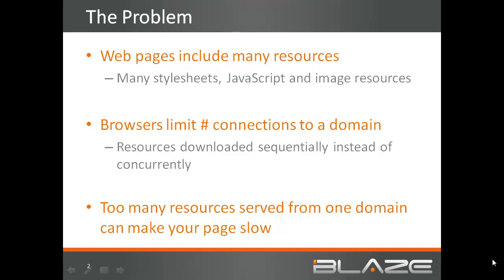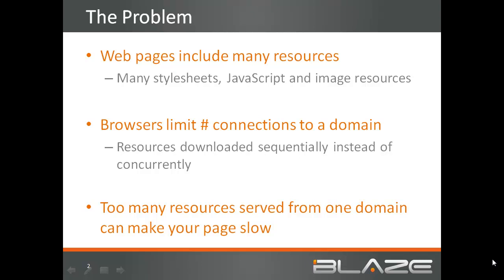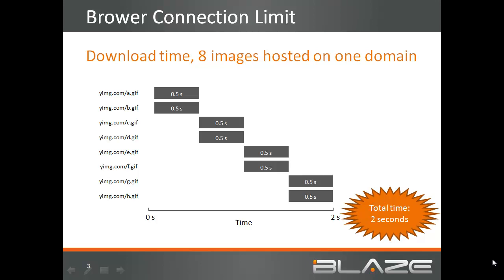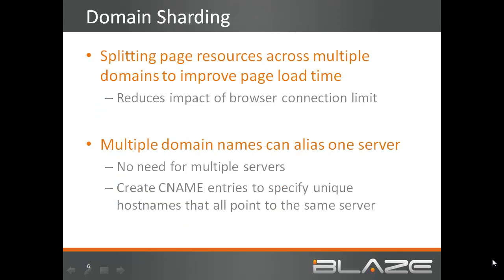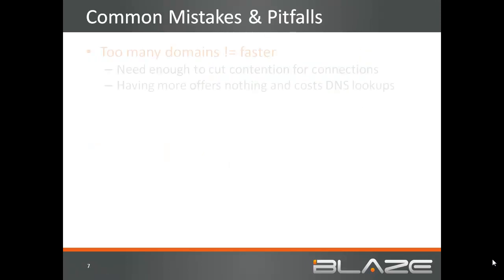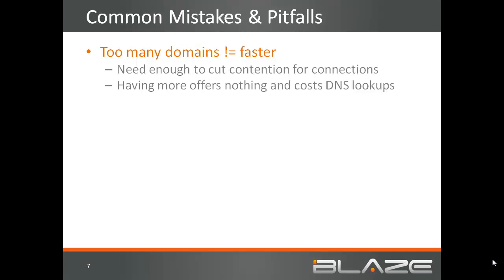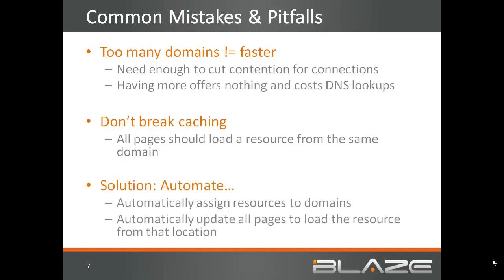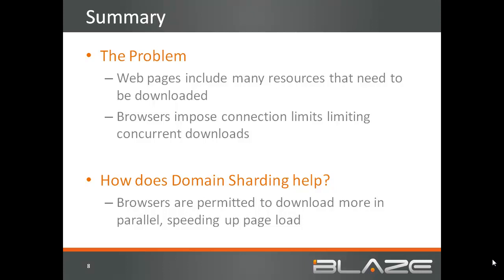Domain Sharding & Web Performance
Many browsers put limits on how the number of simultaneous connections to a single domain. Domain Sharding overcomes this limitation by creating multiple names for the same domain, and spreading the resources across them. Blaze automatically splits your resources across different domains, all pointing to the same logical CDN.